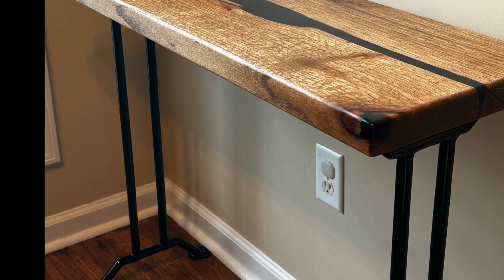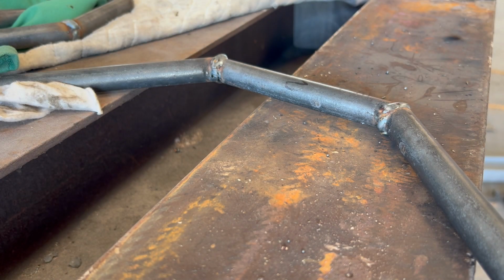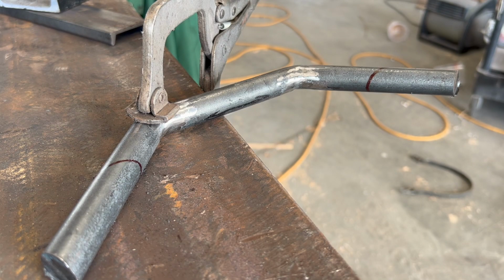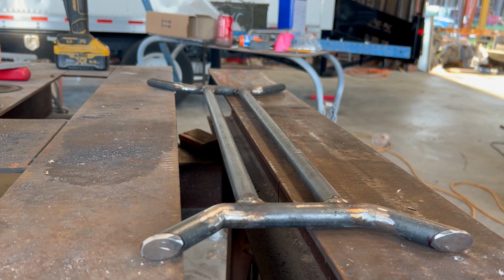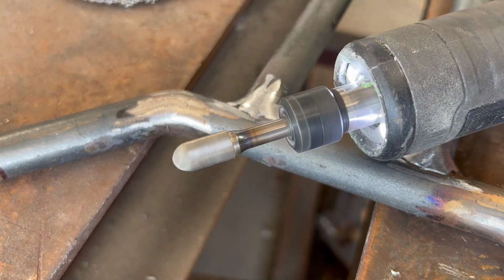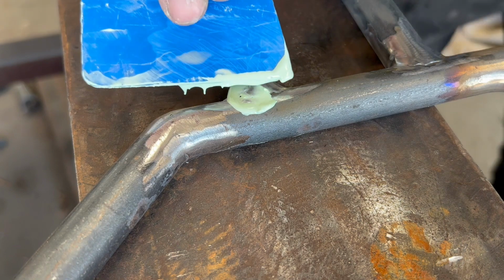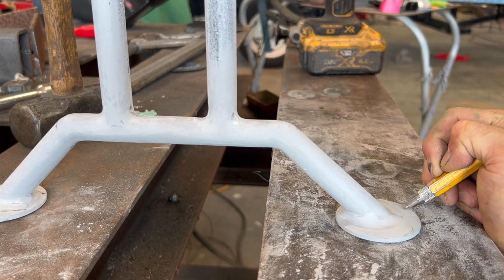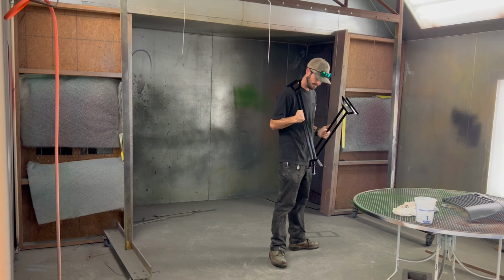Custom welded desk legs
Welded 5/8 round bar into a pair of table legs. Automotive paint finish.